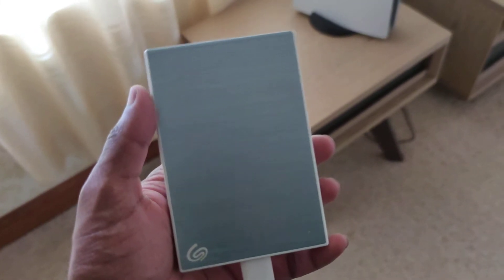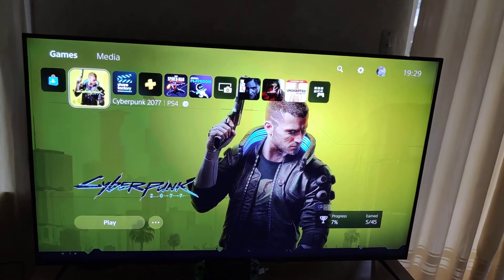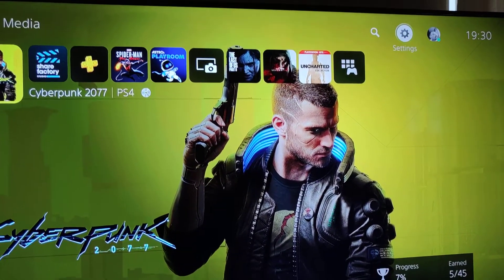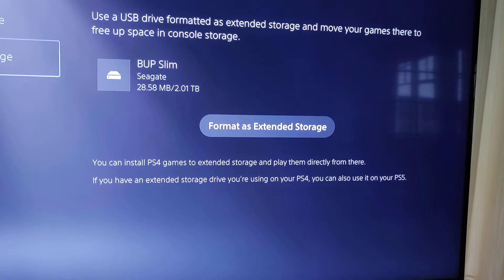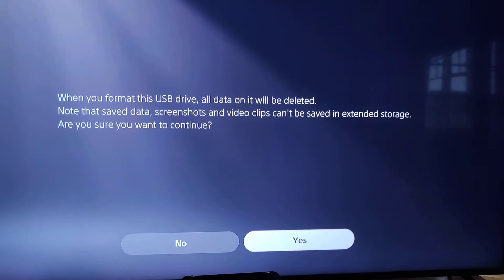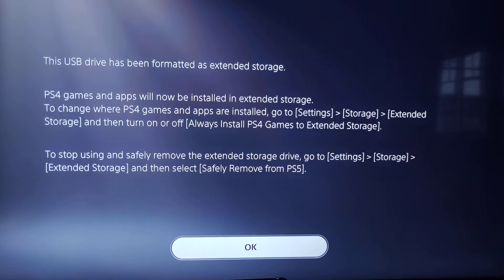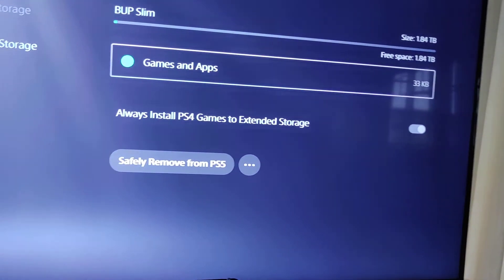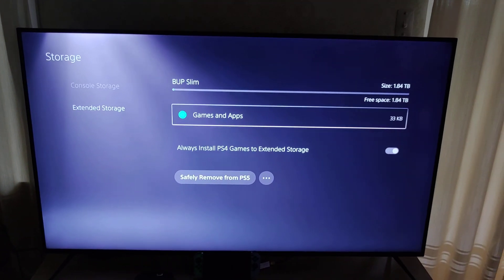PS5 - Setting up external storage for PS4 games